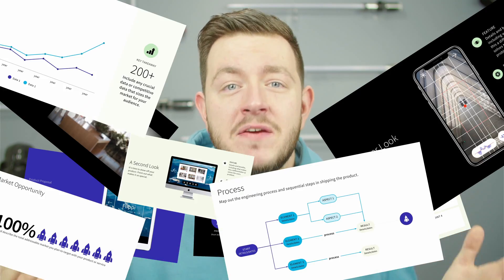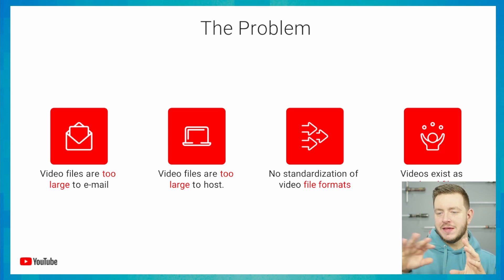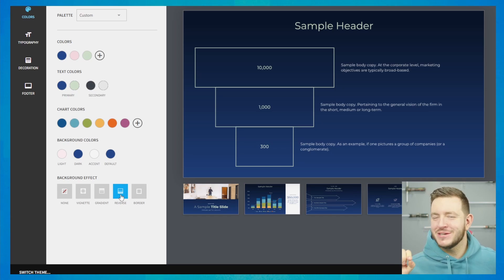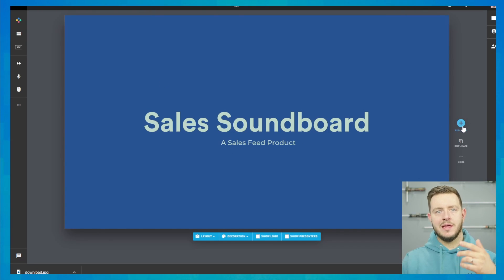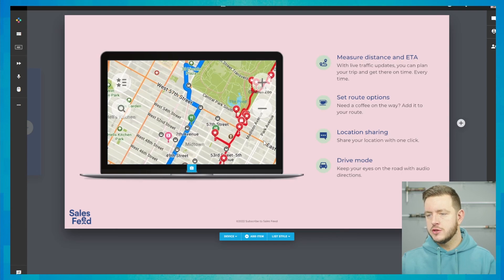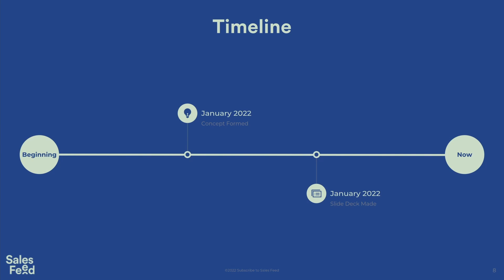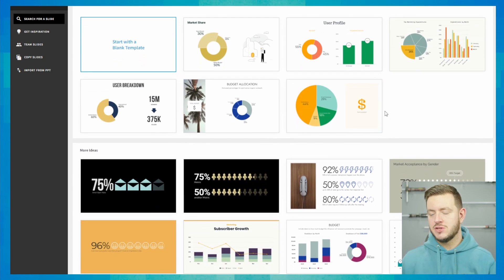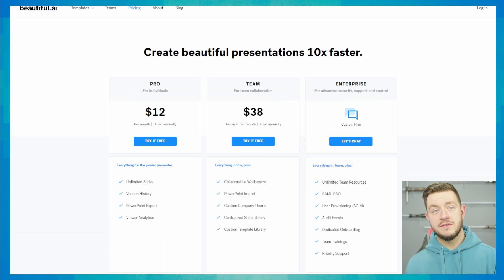Designs Presentations For You?! 🦋 Beautiful.ai Review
This week Will's diving into Beautiful.ai a presentation maker that takes the design work out of pitch decks so you can build a great looking deck, faster.

Will it deliver on its promises?

0:00 What is beautiful.ai?
1:22 First impressions
2:43 Setting up Sales Feed theme
3:46 Creating a slide deck in beautiful.ai
5:57 The final beautiful.ai presentation (Sales Soundboard)
7:37 Thoughts on the software & pricing
9:00 Pros and cons of Beautiful.ai

ABOUT SALES FEED
Sales Feed is a media network for a new generation of sellers.

We know that sales is highly competitive, mentally exhausting, and what works today may not work tomorrow. We’re here to help you stay sane and get ahead with fresh perspectives, timely insights, and comic relief.

Our mission, each and every day is to offer actionable resources on how to get ahead in B2B sales - with some fun and humor brought along for the ride. We share ideas, stories, news, and entertainment to help you lead a better life in sales.
Sign up for our newsletter to get it all direct to your inbox!